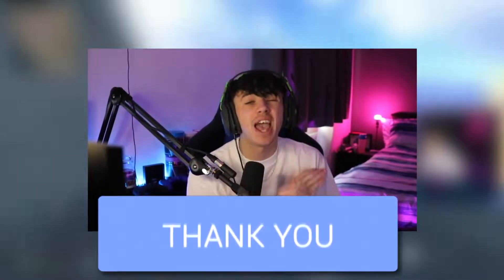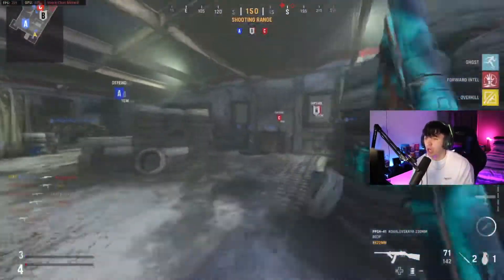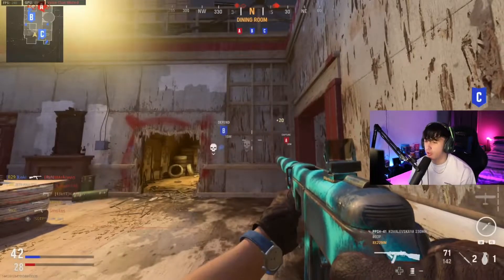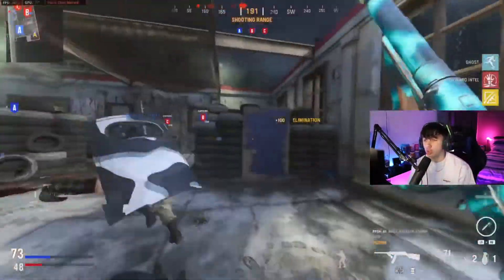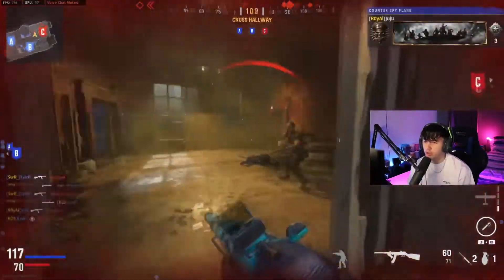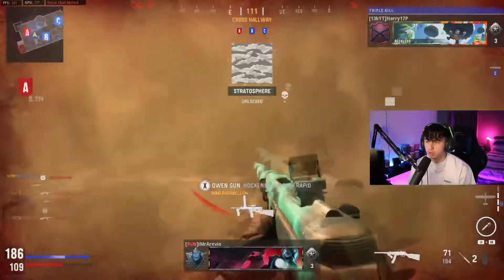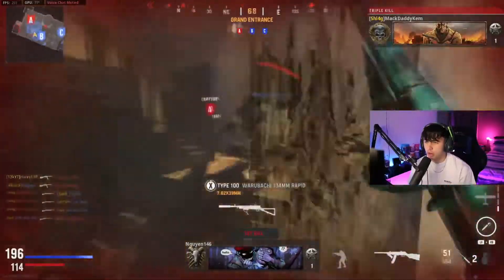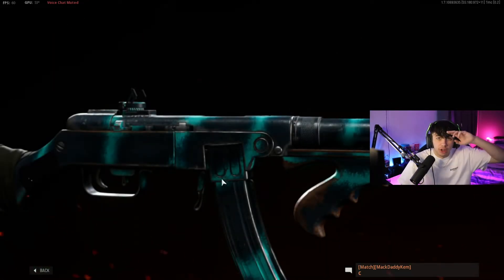The BEST "PPSH" Class Setup Vanguard Is INSANE! Vanguard Best Class Setup!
In this video we take a look at the best ppsh class setup in vanguard! This ppsh class setup vanguard is insane!